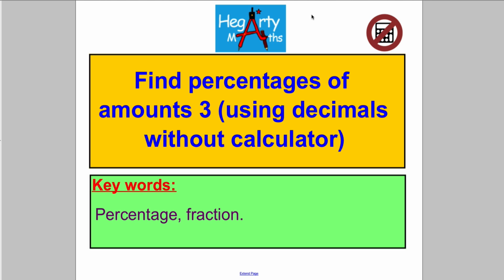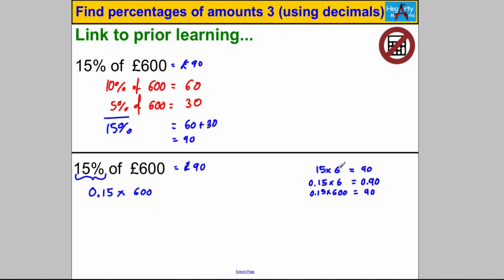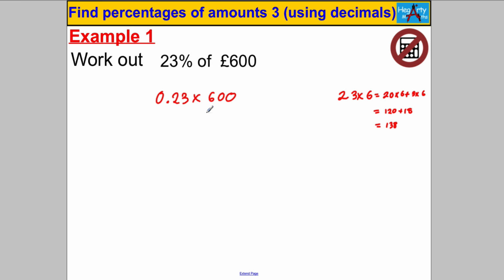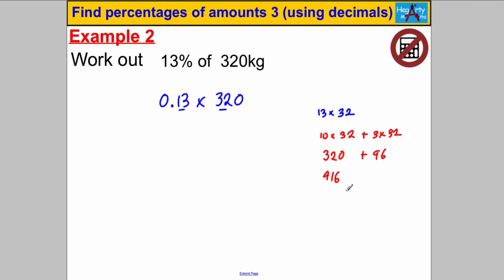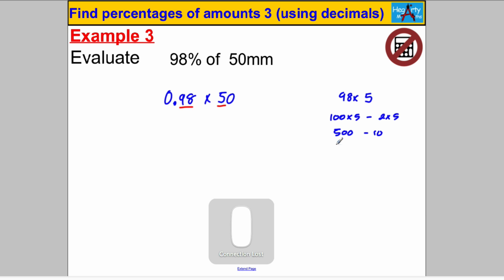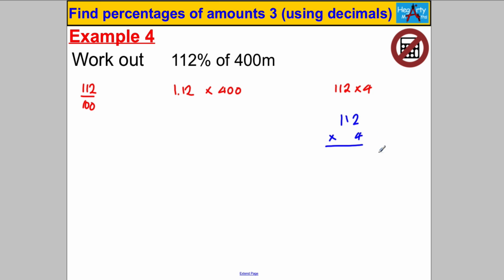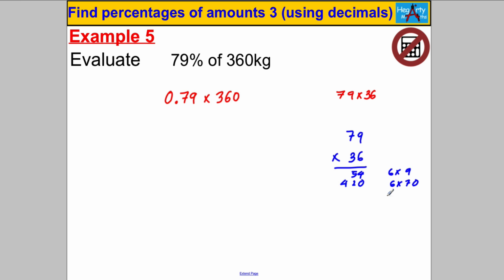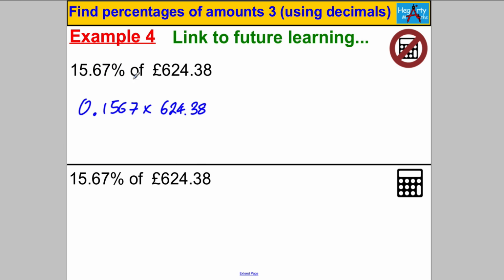Find percentages of amounts 3 (using decimals non-calc)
Find percentages of amounts 3 (using decimals without calculator)